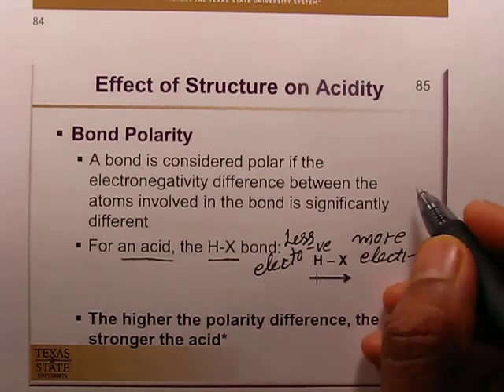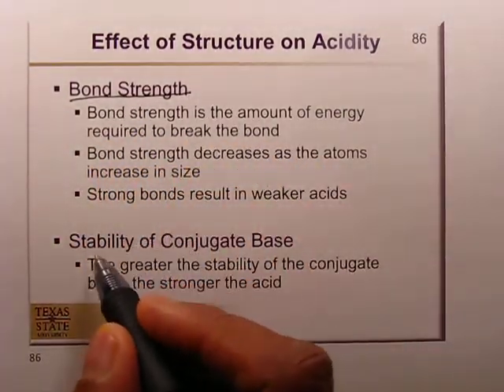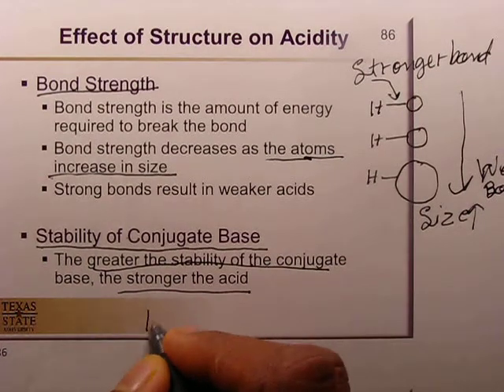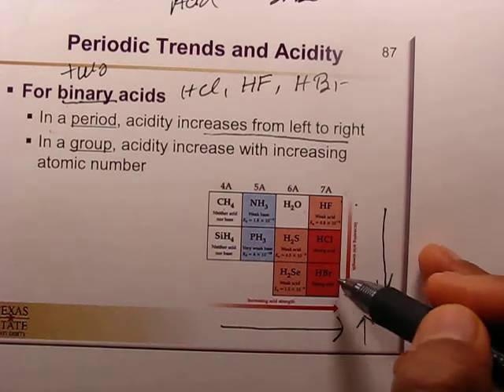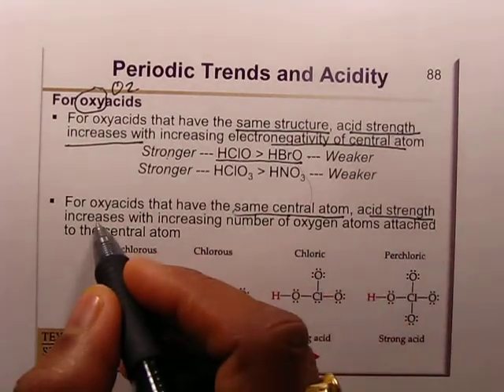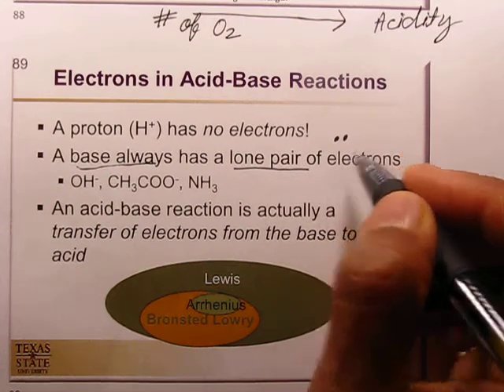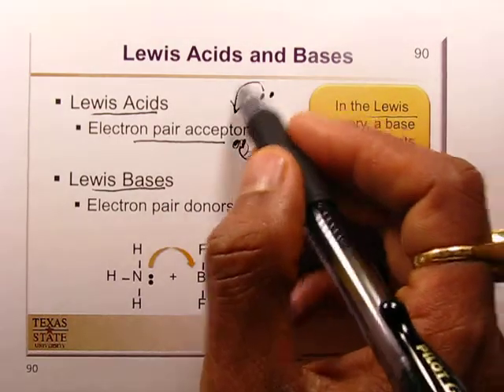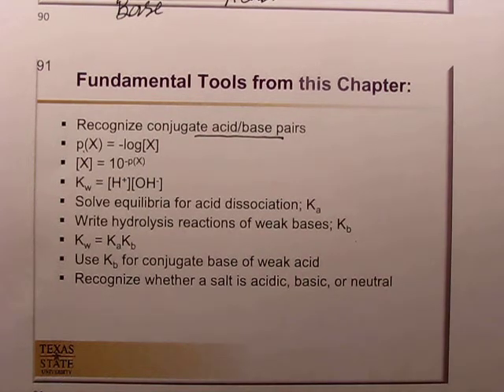Chapter-16_Lect-14_Salt Solutions pH Calculation